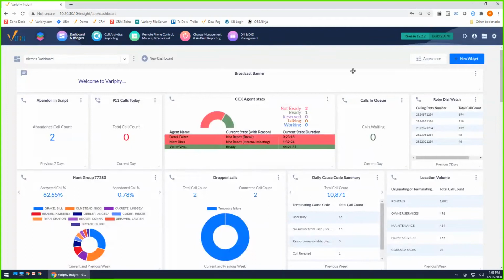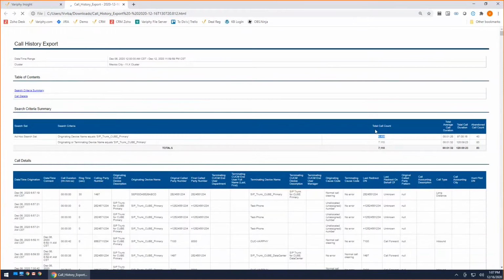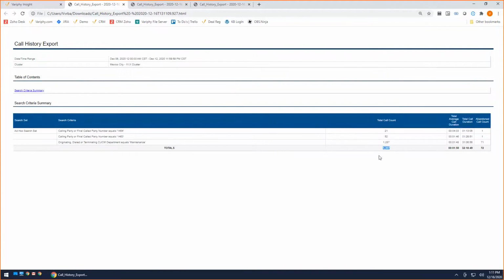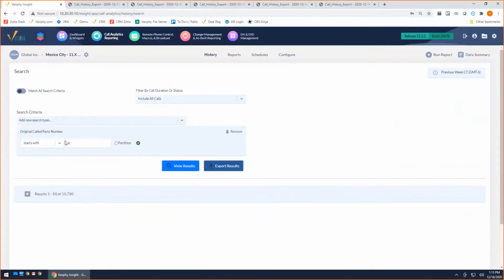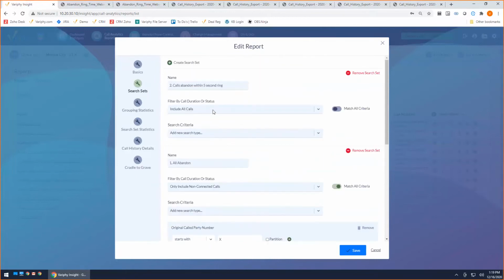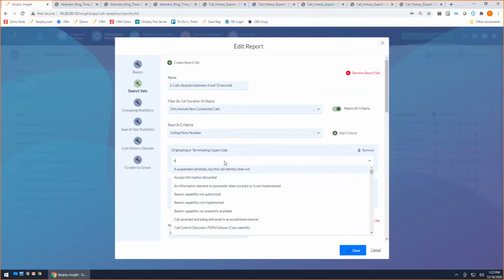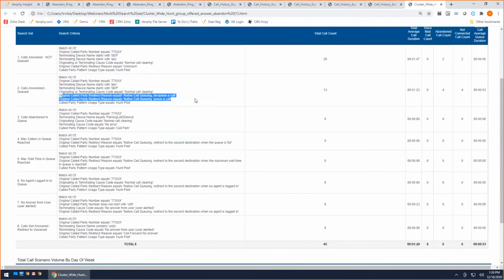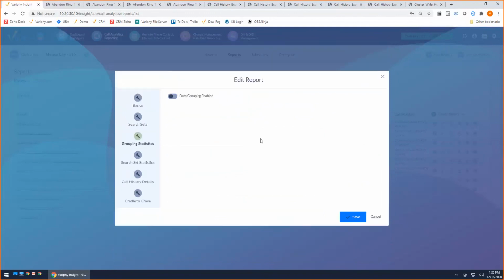Variphy Webinar: Advanced Search Set Usage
Learn how to use multiple Search Sets to get advanced views into specific calling scenarios.

Search Sets and Search Criteria are two of the most fundamental and important concepts in Variphy CUCM CDR Call Analytics, as they shape all reports, dashboard widgets, alerts, and history search results.